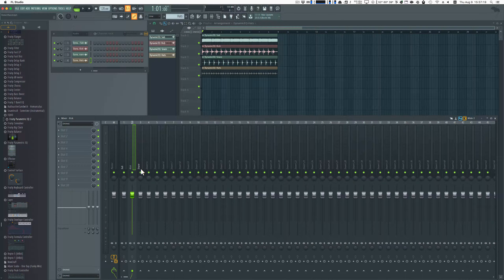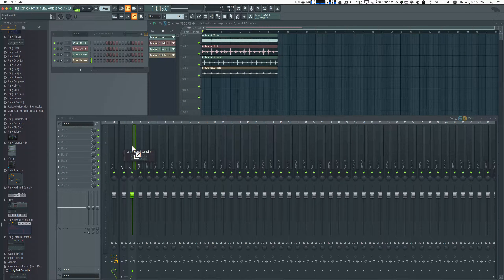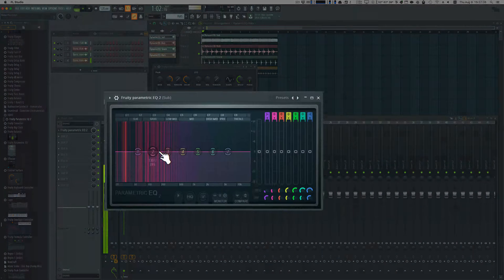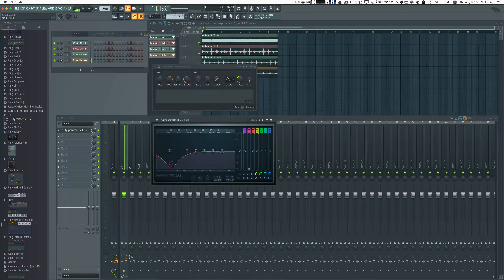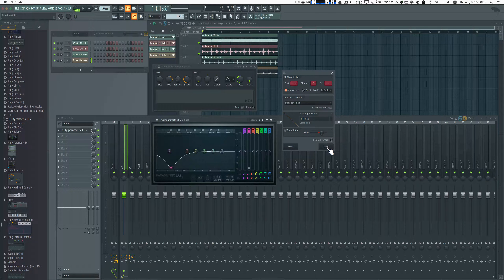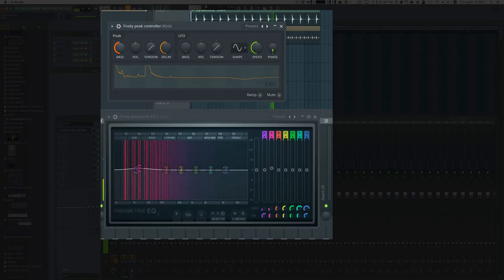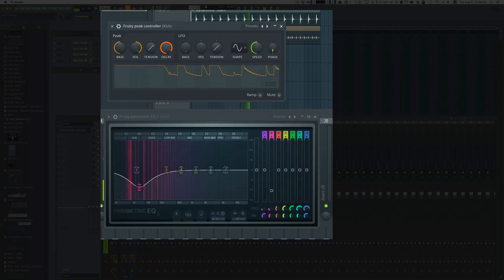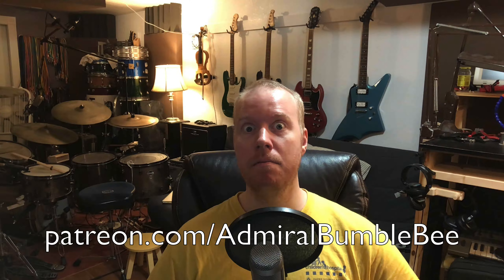Dynamic EQ Sidechaining in FLStudio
How to setup a Dynamic EQ Sidechain in FLStudio